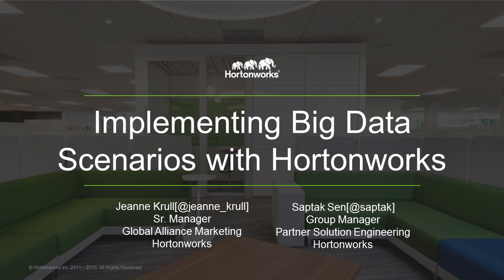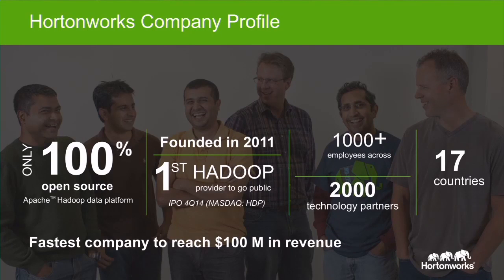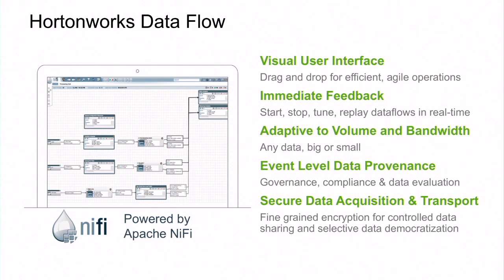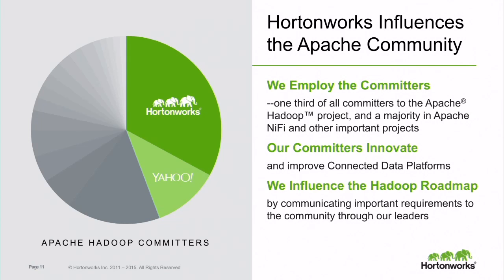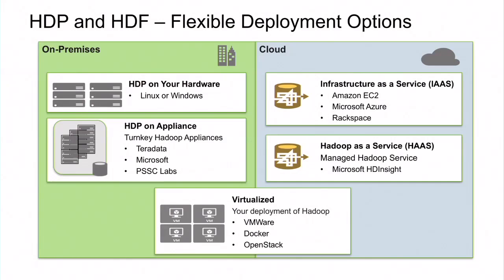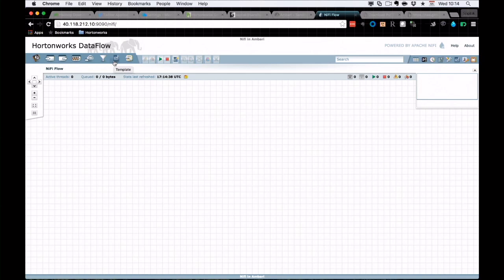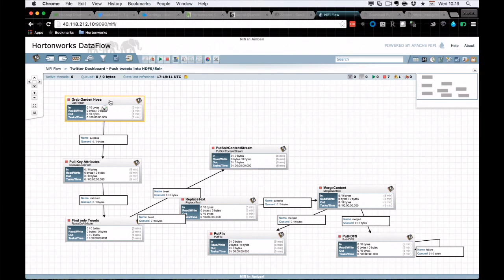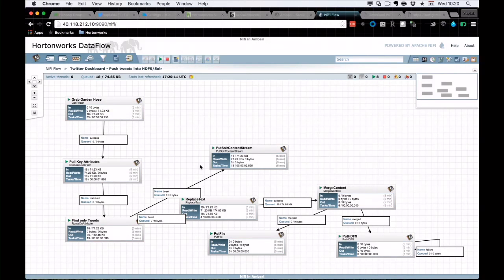Implementing Big Data Scenarios with Hortonworks